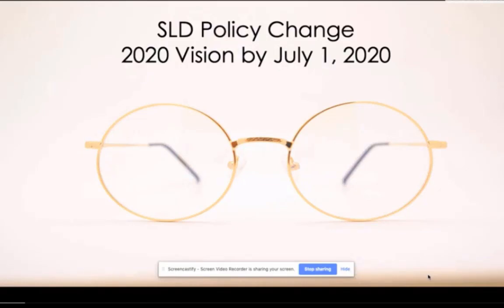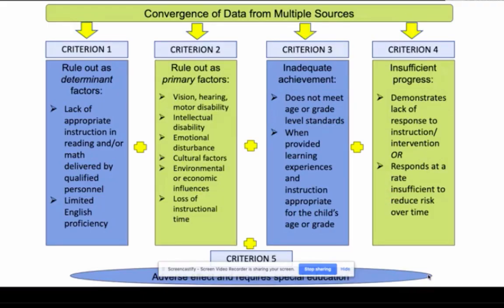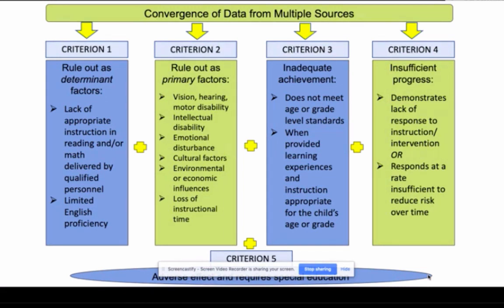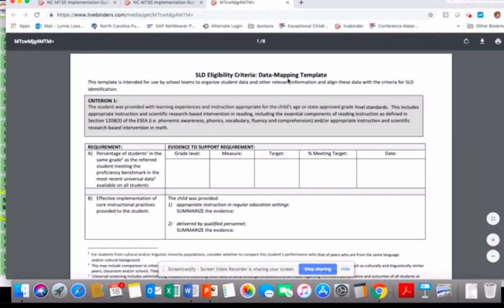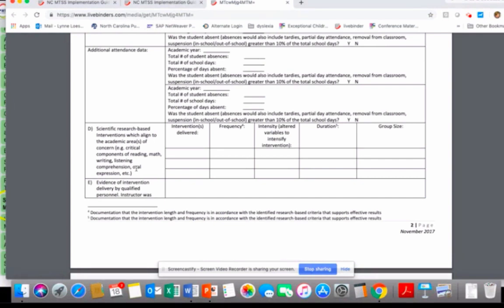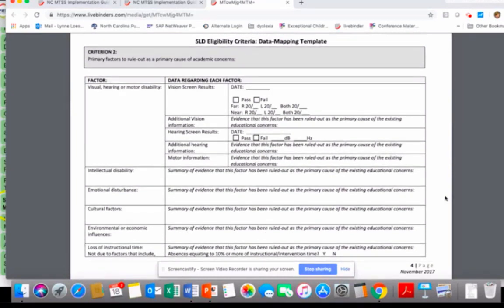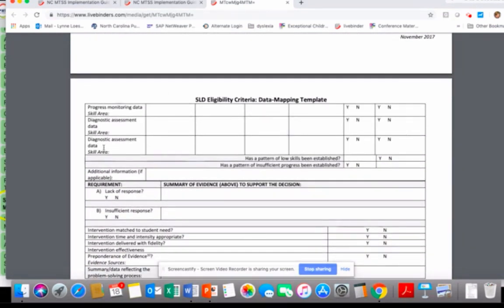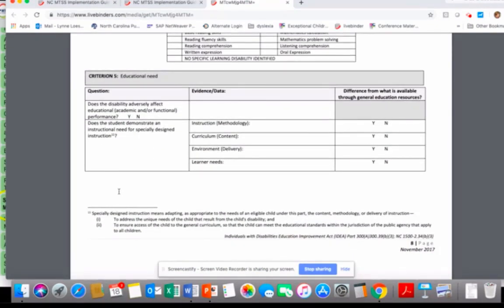The Use of the Data Mapping Template